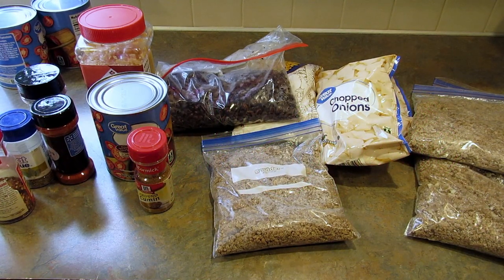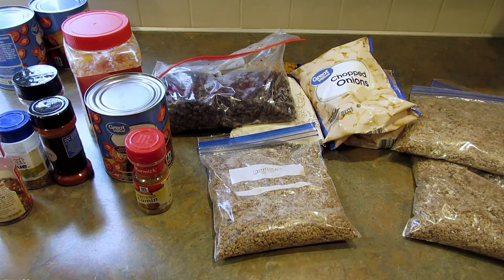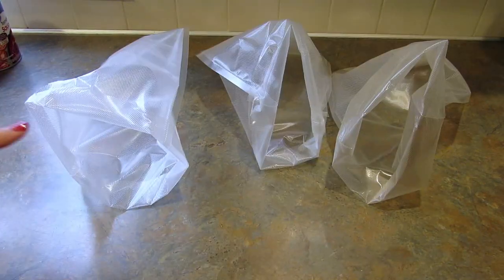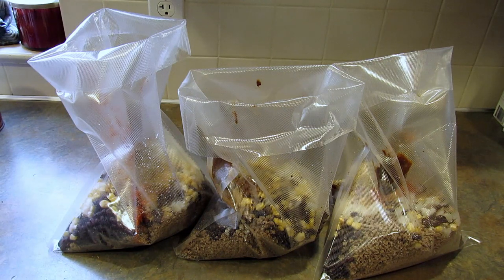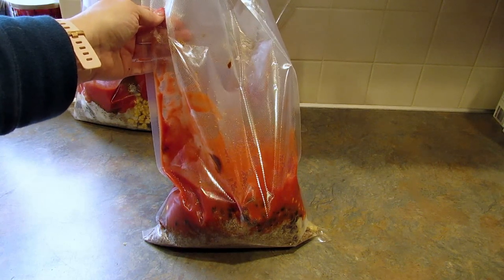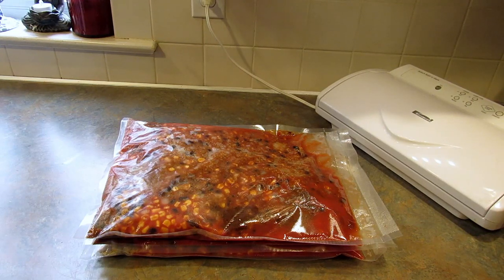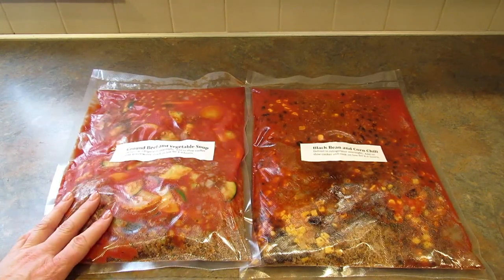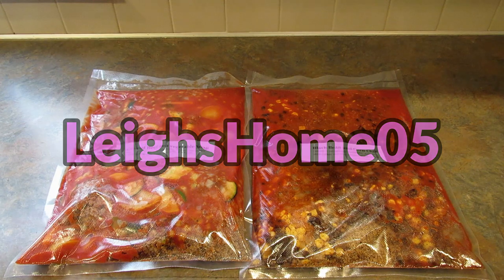SIX Ground Beef FREEZER MEALS from 2 Recipes! Freezer Cooking!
*Ground Beef and Vegetable Soup*
1 lb cooked ground beef
29 ounce can tomato sauce
1 15-ounce can chickpeas. drained and rinsed
1 large carrot, diced
1 lb zucchini, diced
1 cup onion, diced
1 tablespoon minced garlic
1 tablespoon Italian seasoning
salt and pepper to tasted
4 teaspoons beef bullion granules
red chili flakes to taste

To prepare,
Put bag in freezer the night before you plan to cook the soup.  Add defrosted meal to slow cooker and add 4 cups of water.  Cook on low for 4-6 hours.

*Black Bean and Corn Chili*
1 lb cooked ground beef
29 ounce can tomato sauce
2 cans black beans, drained and rinsed
1 cup corn
1 cup onion, diced
½-1 tablespoon minced garlic
1 tablespoon beef bullion granules
1 tablespoon ground cumin
1 tablespoon chili powder
1 teaspoon oregano

To prepare,
Put bag in freezer the night before you plan to cook the soup.  Add defrosted meal to slow cooker and add cook on low for 4-6 hours.